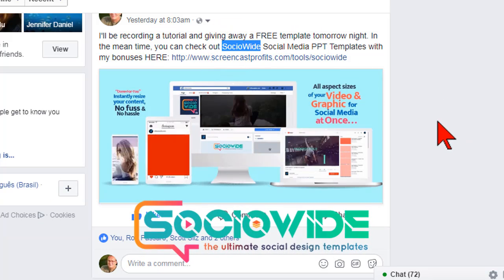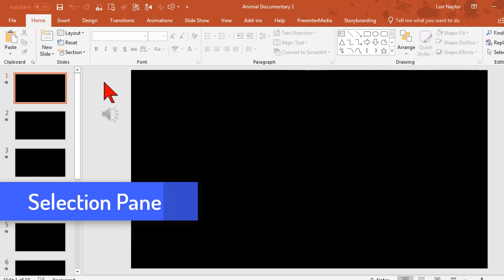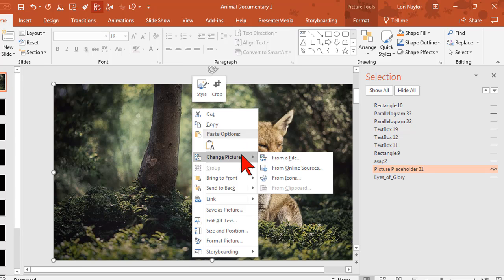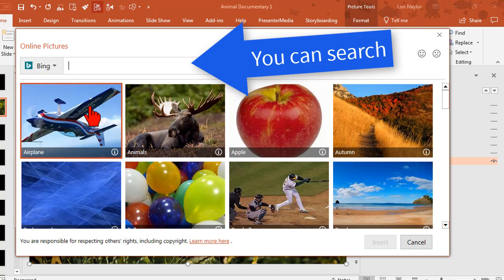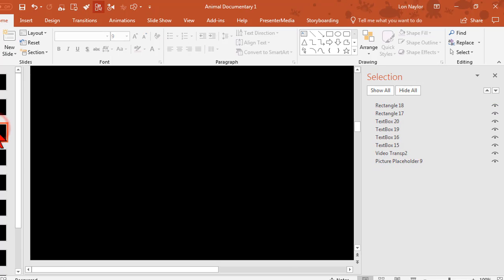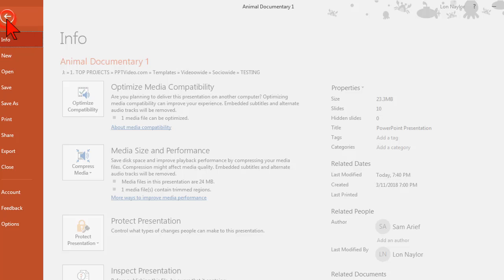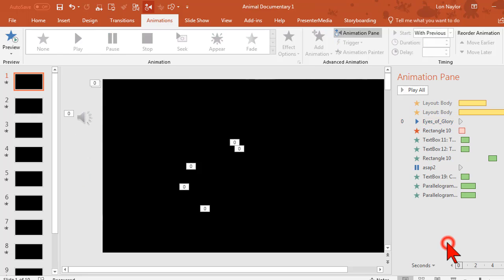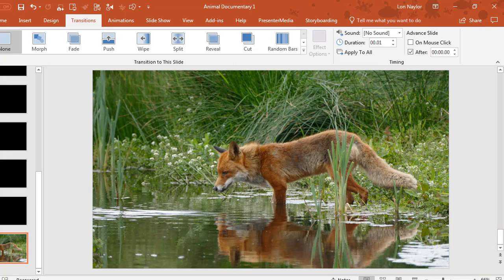FREE Sociowide PowerPoint Video Template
A nice collection of PowerPoint video templates with sweet animations that are

sized for creating social media videos on Facebook, Instagram, YouTube, etc.